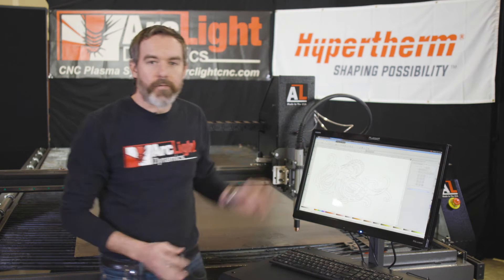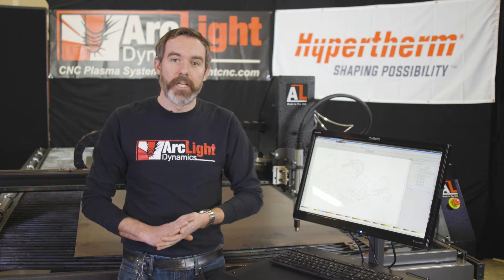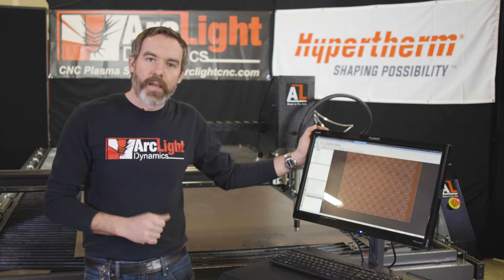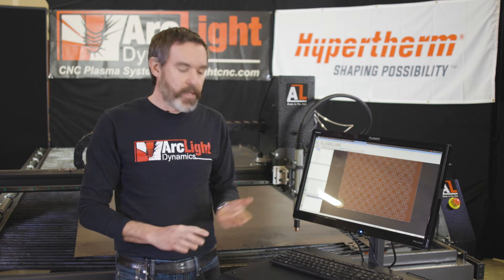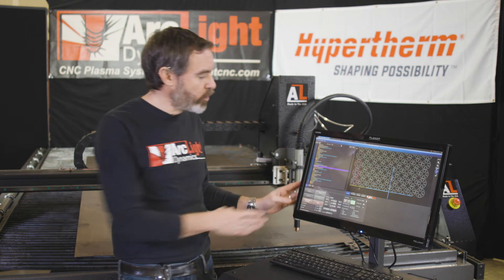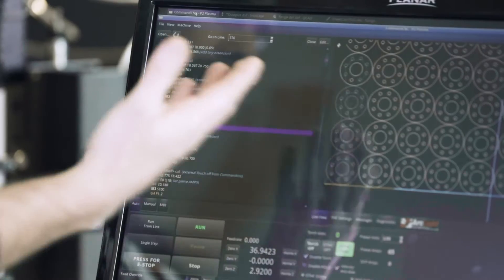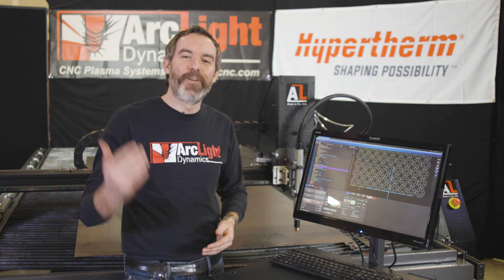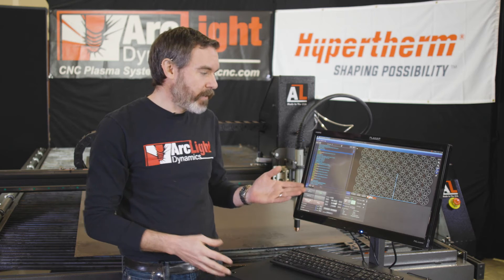Arclight Dynamics CNC software and accessories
What kind of software do our CNC Systems use? What kind of accessory packages are available? Learn about QCAD for creating parts drawings, Inkscape for artwork, and SheetCAM for laying out parts on a sheet of material. See how easy it is to use CommandCNC to cut your parts with automatic Digital Torch Height Control.
Further expand the capabilities of the CNC System with the addition of Accessory Packages like the Plate Marker, Router, Pipe Cutter, and Auto Tracer.